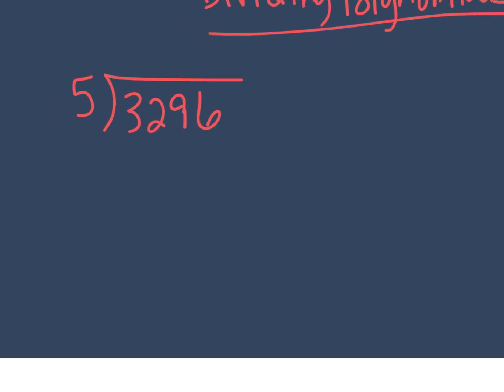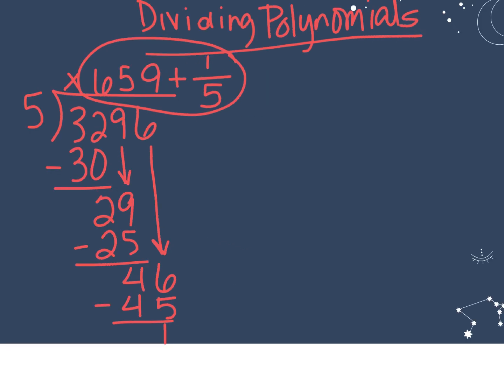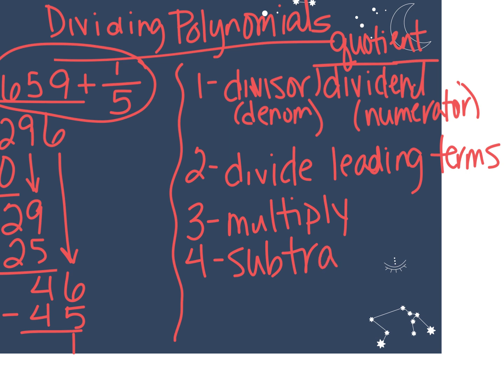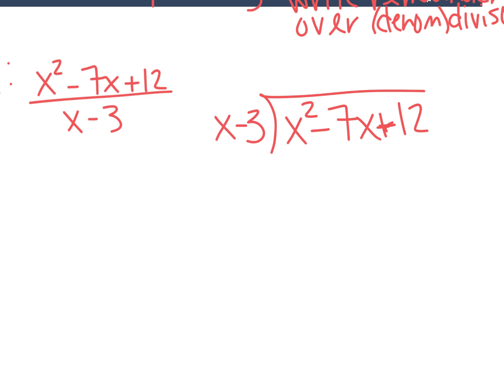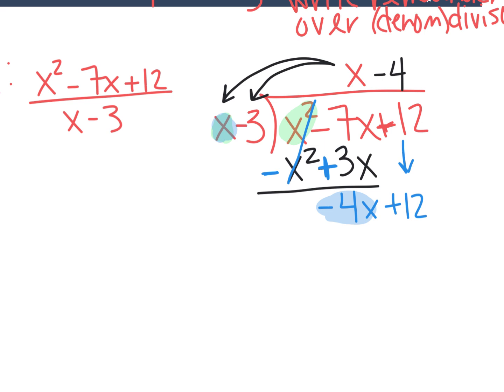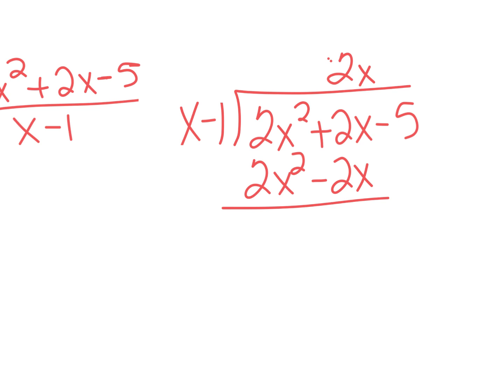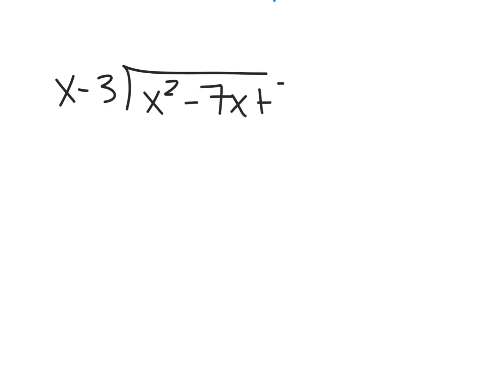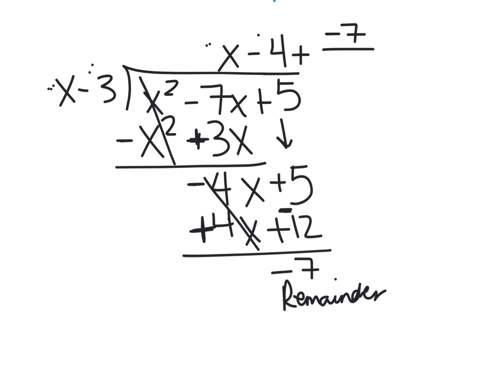7 4 dividing polynomials